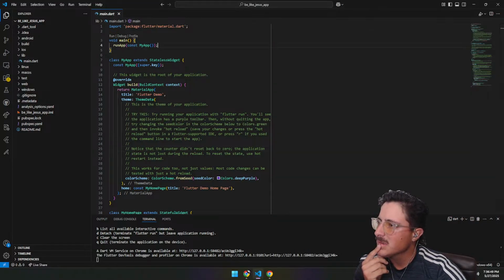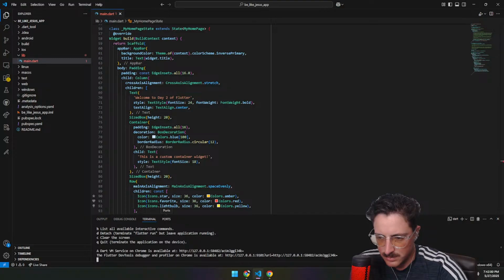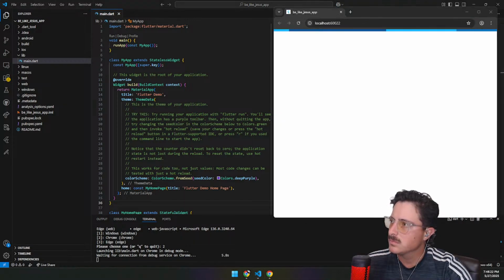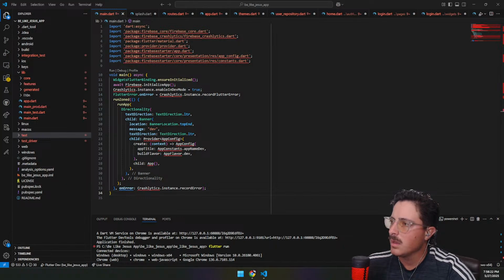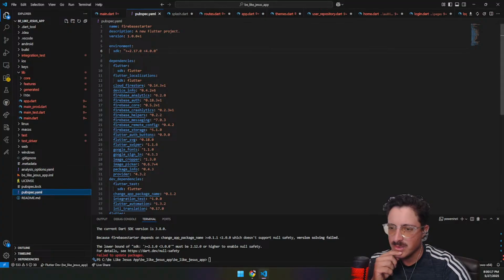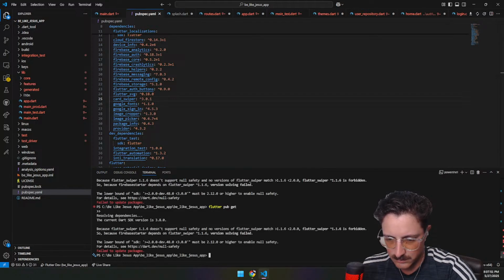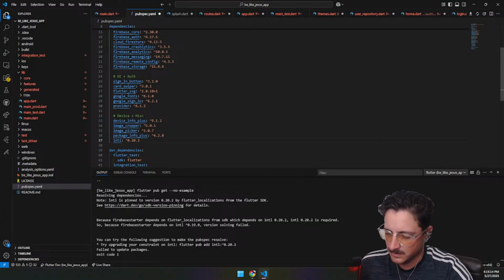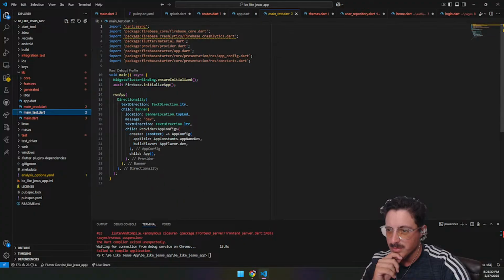Day 2 Learning Flutter: Building My First Custom UI with Widgets (Live Dev)Scratch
This is my journey on a new project I am working on. Learning Flutter building a real app from scratch.
Join me and let's learn together!